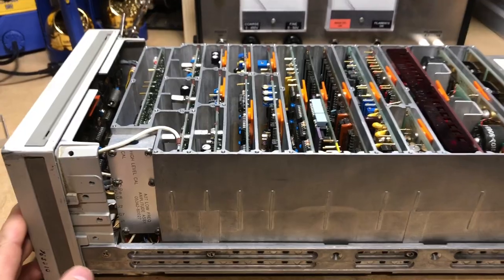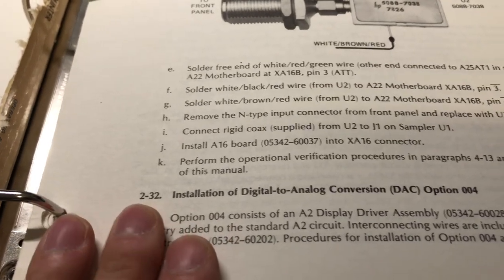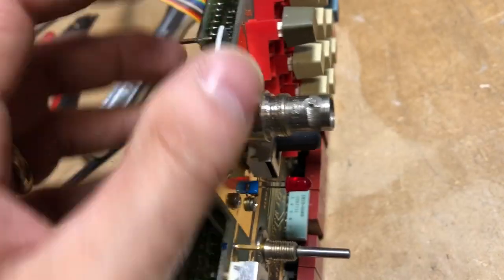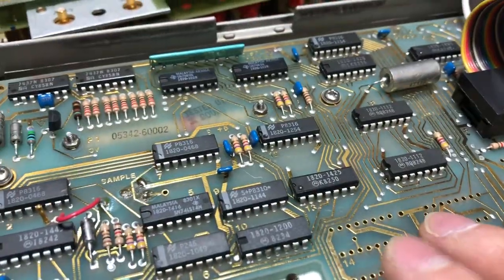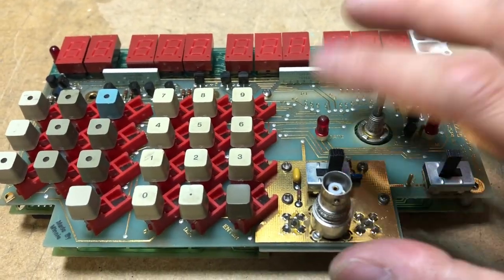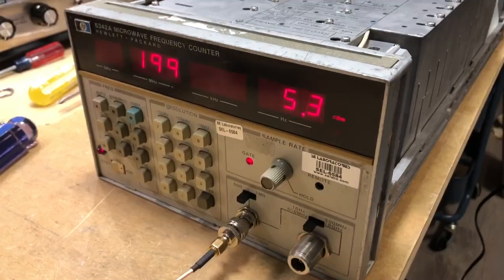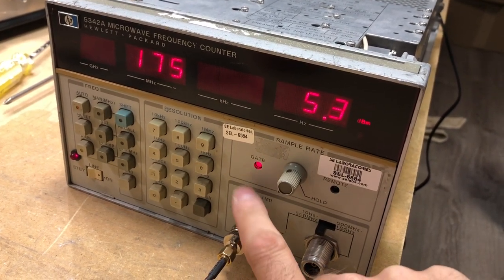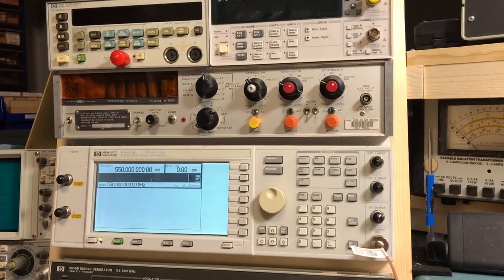HP 5342A Frequency Counter Upgrade to Option 004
Upgrading an HP 5342A Frequency Counter to Option 004 for DAC output.  We also look at a scavenged oven time base for possible use in a future project.